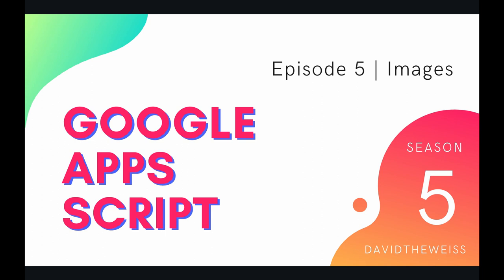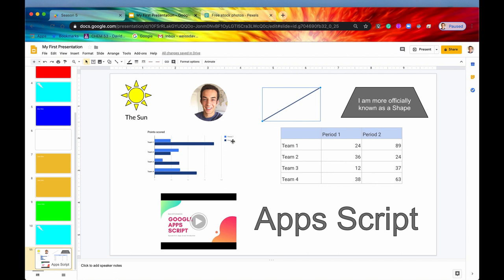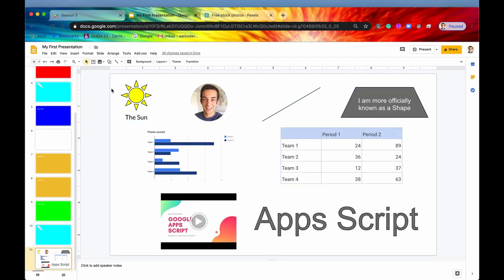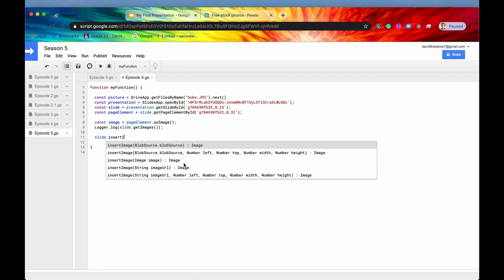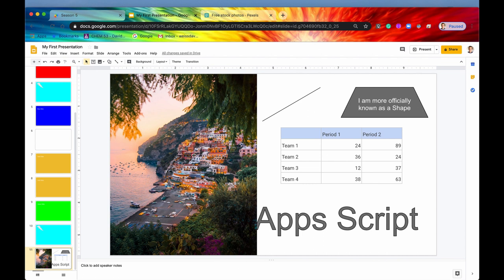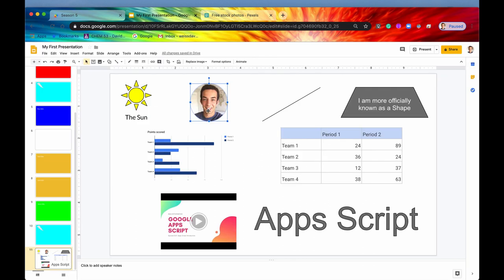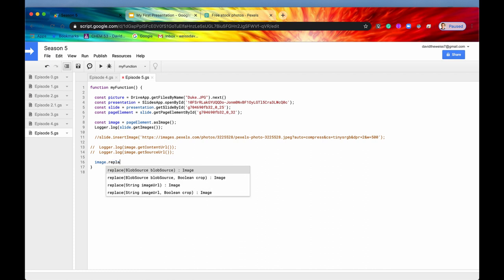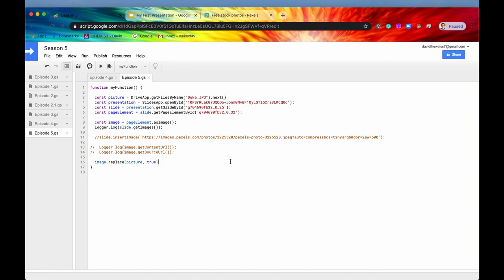Images - Apps Script | Slides Service ~ Episode 5.5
Hey Coders! Next on our list of page elements is Images! These images are frequently found on Slides Presentations and can add much appeal when creating your own presentation. This video will highlight how to programmatically insert images via Url, Blob, just a plain Slides Image, and much more!